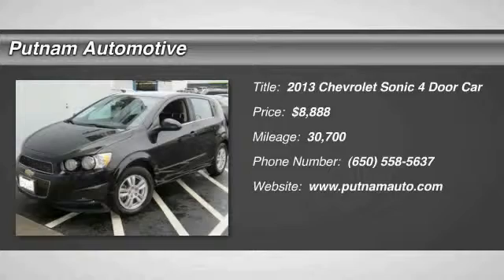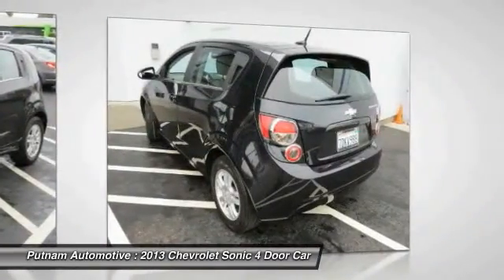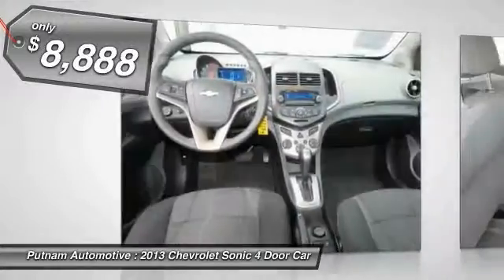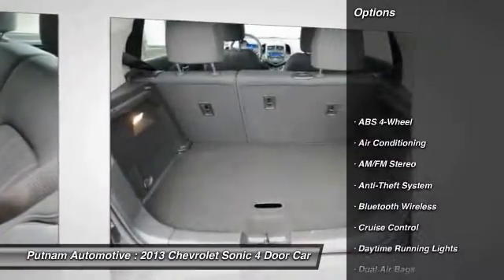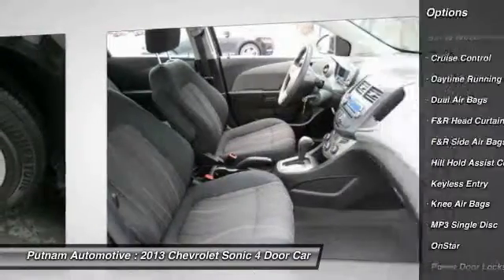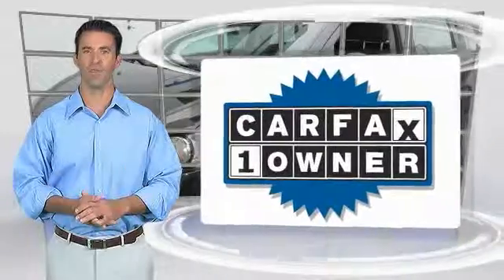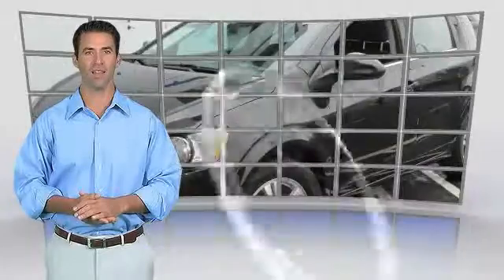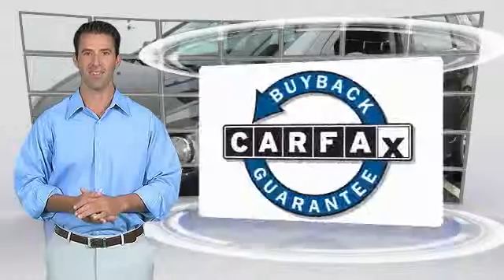2013 Chevrolet Sonic used, Mazda 3, Prius, Sienna, Grand Cheoroke, Impreza, Burlingame, Bay Area, P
2013 Chevrolet Sonic LT

Putnam Automotive
3 California Drive

Don't miss this 2013 Chevrolet Sonic. It's equipped with Automatic transmission and features a Black exterior. With 30700 miles, You'll want to take this 4 door car home. Make a great choice today.